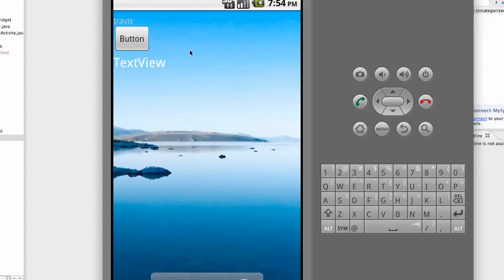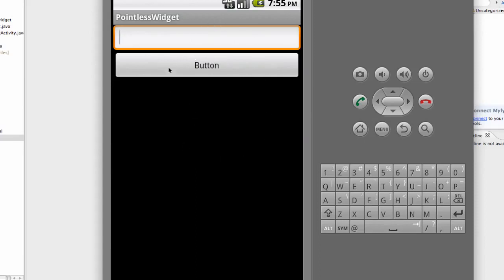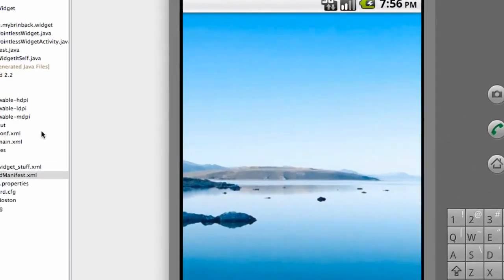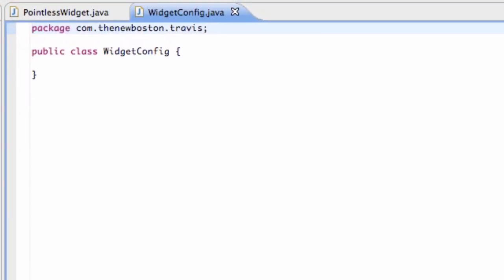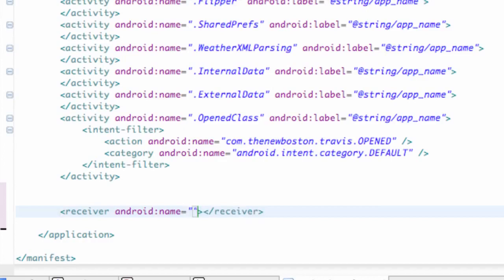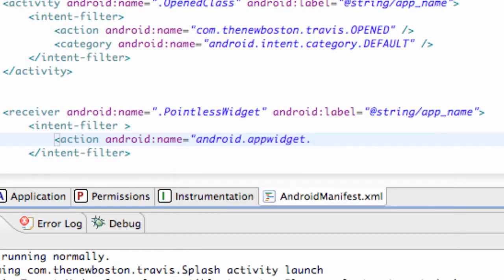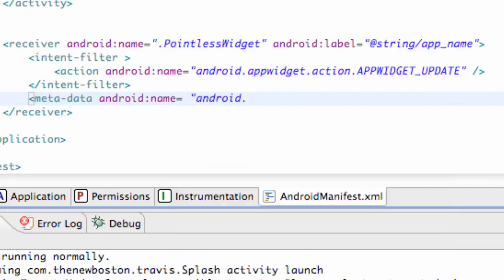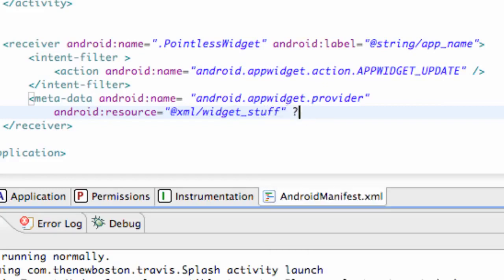Android Developing Applications Tutorial 160 Creating a Widget receiver